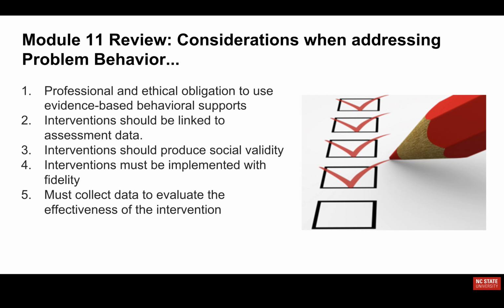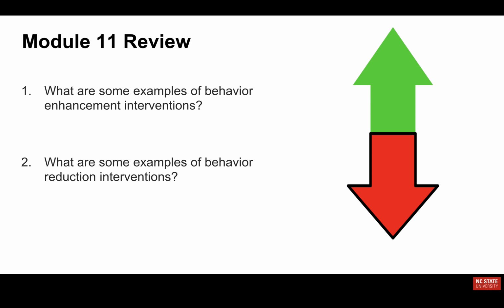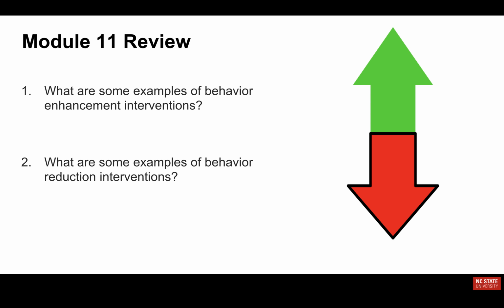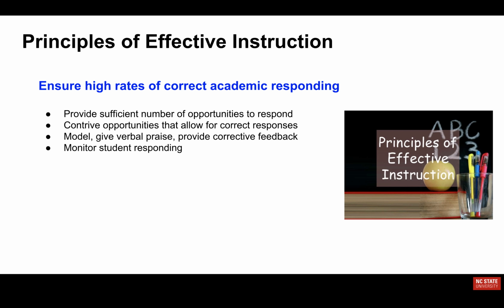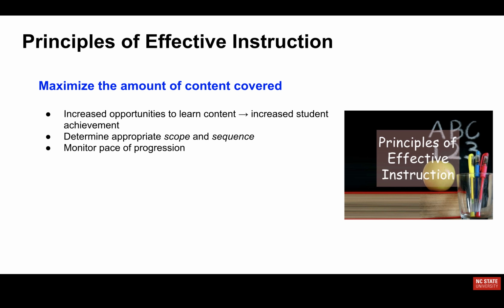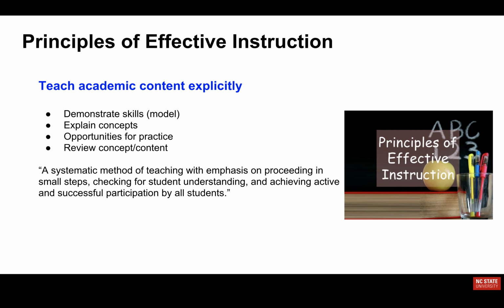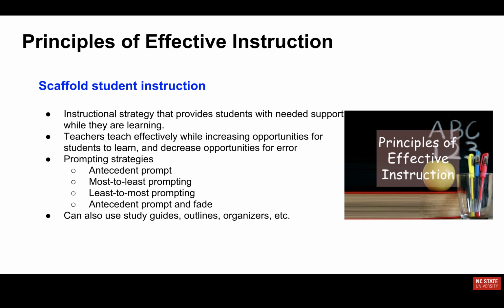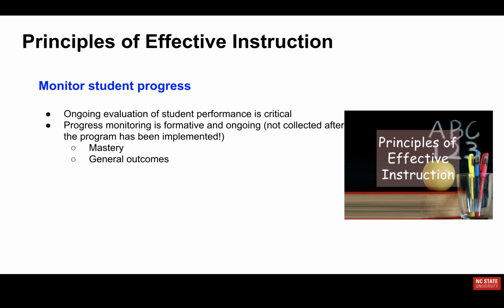ECI 584 Module 12